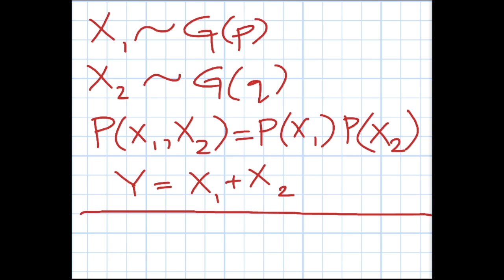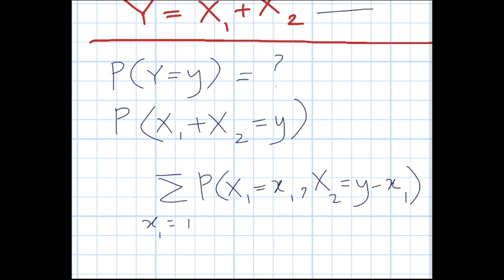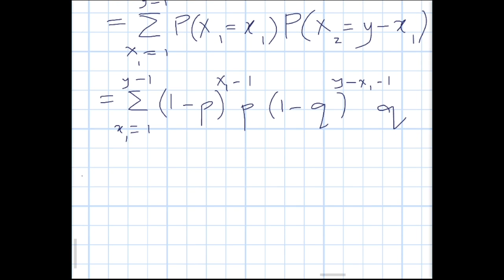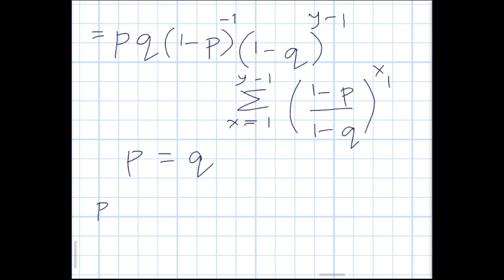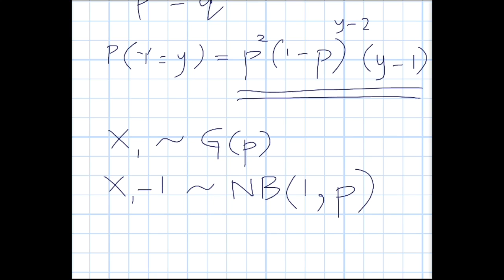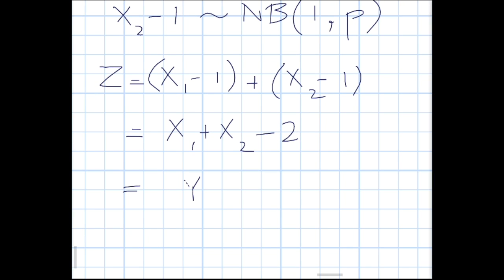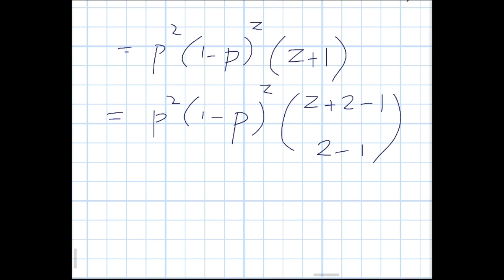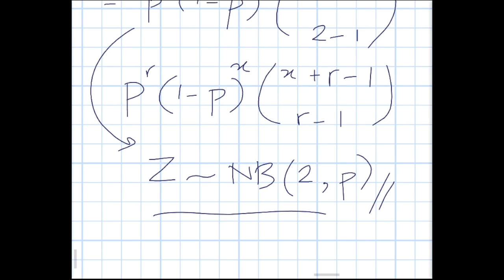Sum of independent Geometric/Negative Binomial random variables